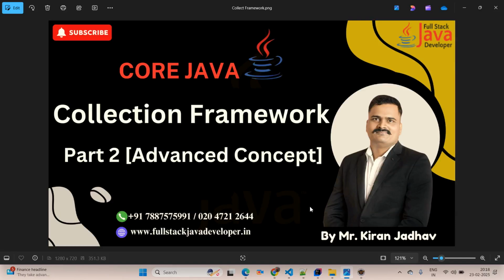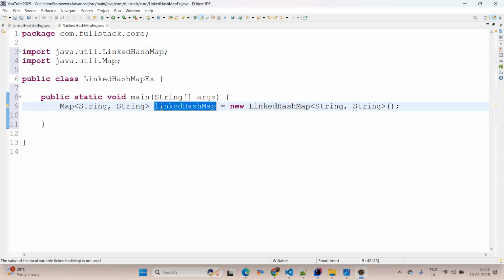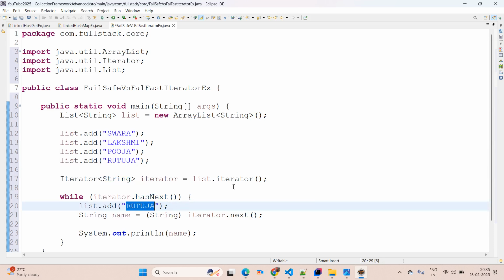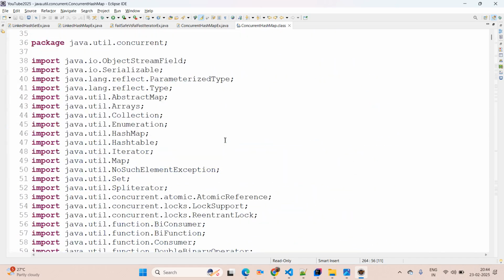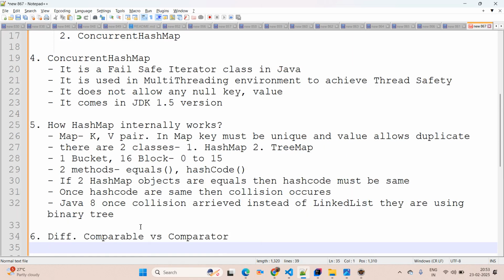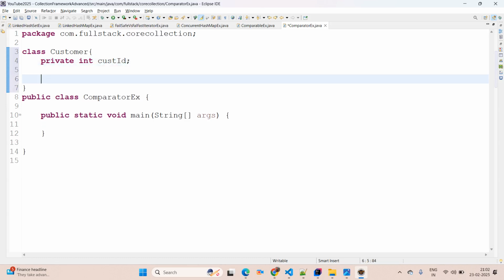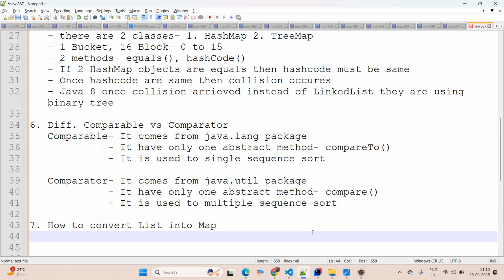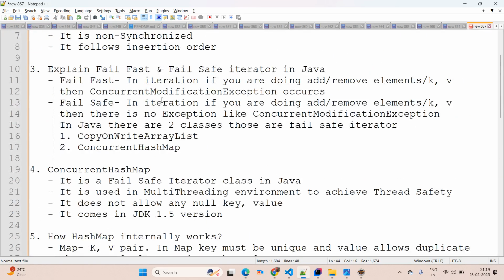Collection Advanced [Part 2] | Learn with Mr. Kiran Jadhav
Collection Advanced -
1. LinkedHashSet
   - It is non-Synchronized
   - It follows insertion order

2. LinkedHashMap
   - It is non-Synchronized

3. Explain Fail Fast & Fail Safe iterator in Java
   - Fail Fast- In iteration if you are doing add/remove elements/k, v
     then ConcurrentModificationException occures
   - Fail Safe- In iteration if you are doing add/remove elements/k, v
     then there is no Exception like ConcurrentModificationException
  In Java there are 2 classes those are fail safe iterator
  1. CopyOnWriteArrayList
  2. ConcurrentHashMap

4. ConcurrentHashMap
   - It is a Fail Safe Iterator class in Java
   - It is used in MultiThreading environment to achieve Thread Safety
   - It does not allow any null key, value
   - It comes in JDK 1.5 version

5. How HashMap internally works?
   - Map- K, V pair. In Map key must be unique and value allows duplicate
   - there are 2 classes- 1. HashMap 2. TreeMap
   - 1 Bucket, 16 Block- 0 to 15
   - 2 methods- equals(), hashCode()
   - If 2 HashMap objects are equals then hashcode must be same
   - Once hashcode are same then collision occures
   - Java 8 once collision arrieved instead of LinkedList they are using    binary tree

6. Diff. Comparable vs Comparator
   Comparable- It comes from java.lang package
             - It have only one abstract method- compareTo()
    - It is used to single sequence sort

   Comparator- It comes from java.util package
             - It have only one abstract method- compare()
    - It is used to multiple sequence sort

7. How to convert List into Map
   - Stream API